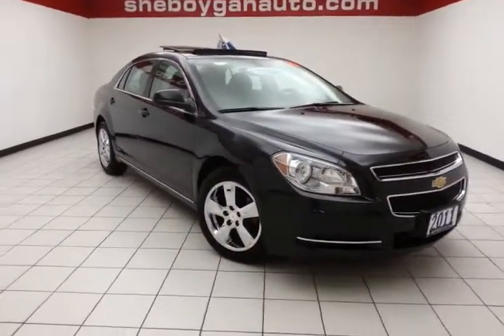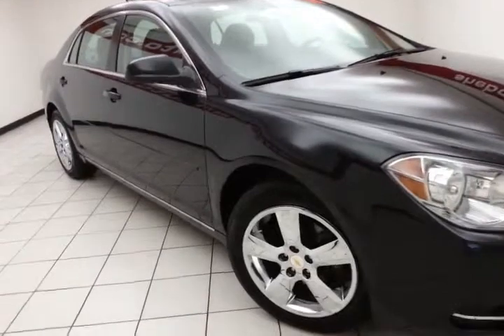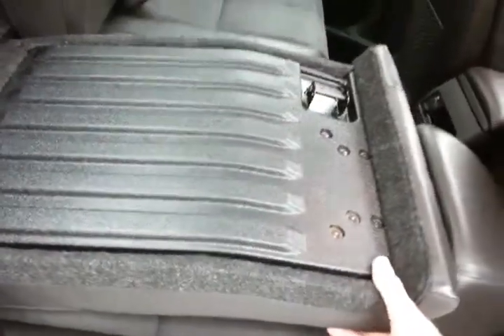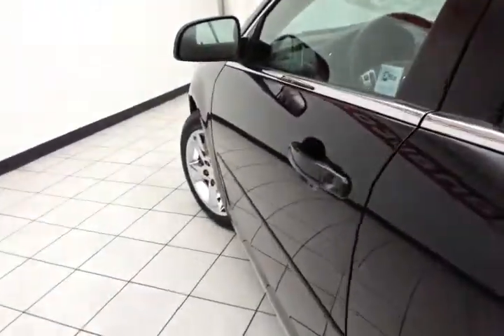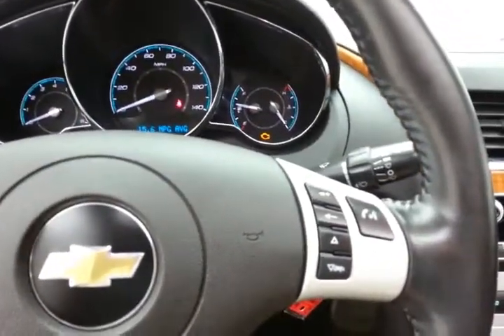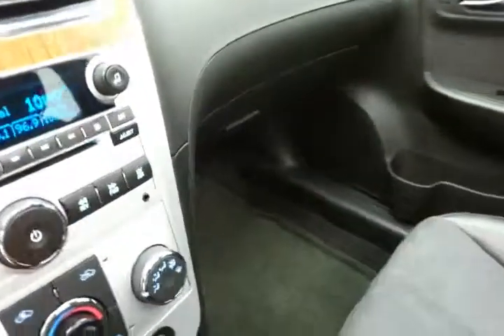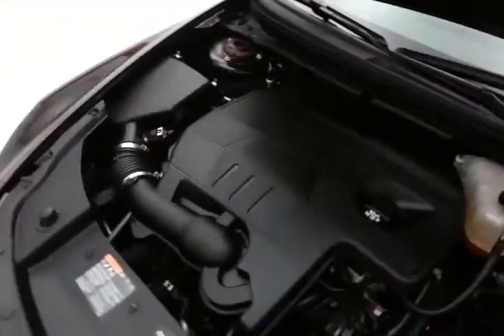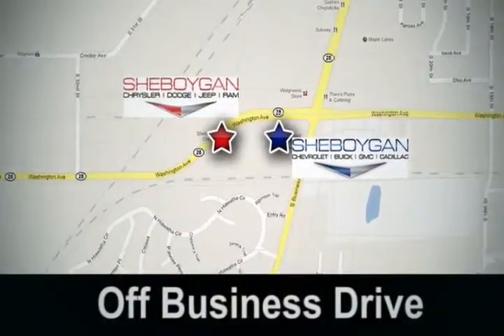2011 Chevrolet Malibu Oshkosh WI Sheboygan, WI Z1984XXA - SOLD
Year: 2011
Make: Chevrolet
Model: Malibu
Trim: 2LT
Engine: 2.4L 4 cyls
Transmission: Automatic 6-Speed
Color: Black Granite Metallic
Interior: Ebony w/UltraLux Seat Trim
Mileage: 61306
Stock #: Z1984XXA
VIN: 1G1ZD5E12BF374127
Chevrolet FEVER!!! Hold on to your seats!!! Standard features include: UltraLux Seat Trim 3-Spoke Leather-Wrapped Steering Wheel (Includes mounted cruise controls) Auto-Dimming Inside Rearview Mirror (Includes 8-point compass display) Covered Illuminated Visor Vanity Mirrors (Driver and front passenger) Driver 6-Way Power Seat Adjuster Front & Rear Carpeted Floor Mats Front Bucket Seats Interior Rear Reading Lights Leather-Wrapped Shift Knob Power Windows w/Driver Express-Down & Up (Includes rear passenger lockout) Remote Vehicle Starter System (Includes enhanced remote keyless entry) Preferred Equipment Group 2LT - Includes Bluetooth For Phone (Includes personal cell phone connectivity to vehicle audio system and HMI (Human Machine Interface)) Tilt-Sliding Power Sunroof Bluetooth Remote power door locks Power windows with 1 one-touch Heated drivers seat Automatic Transmission 4-wheel ABS brakes Air conditioning Cruise control Audio controls on steering wheel Traction control - ABS and driveline Multi-function remote - Trunk/hatch/door/tailgate remote engine start Tilt and telescopic steering wheel Power mirrors 6-way power adjustable drivers seat Heated passenger seat Head airbags - Curtain 1st and 2nd row Passenger Airbag 4 Doors Front-wheel drive Compass External temperature display Tachometer Clock - In-radio display Trip computer Intermittent window wipers Speed sensitive window wipers Privacy/tinted glass Rear bench seats Climate controlled - Driver and passenger heated-cushion driver and passenger heated-seatback Front seat type - Bucket Daytime running lights Dusk sensing headlights Stability control Remote engine start Rear defogger Center Console - Full with covered storage... Are you looking for a Dealership you can trust and actually enjoy your car buying experiencea€¦look no further. Our Mission Statement is to treat our customera€TMs with enthusiasm in providing automotive products and services

Address:
3400 S. Business Drive